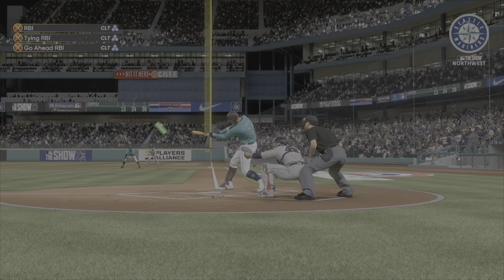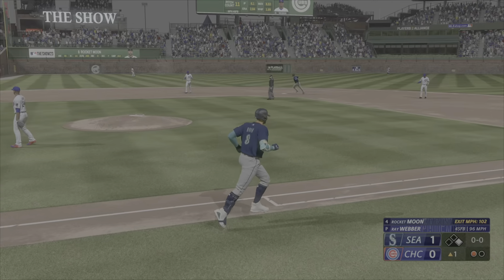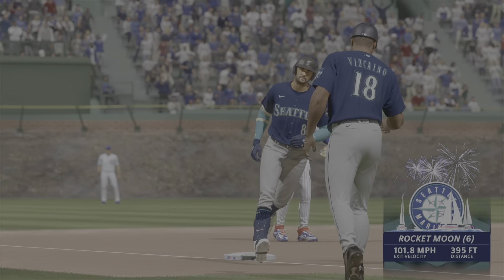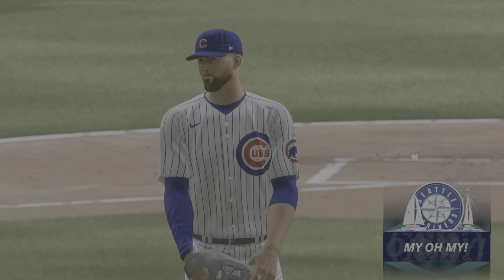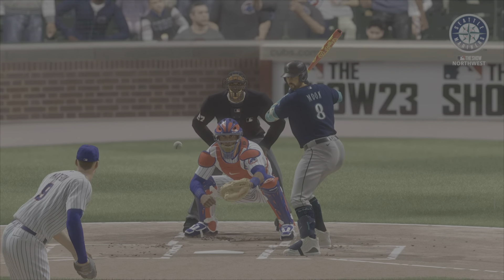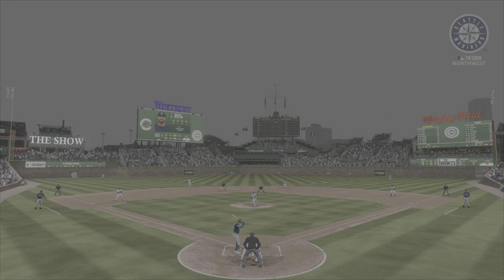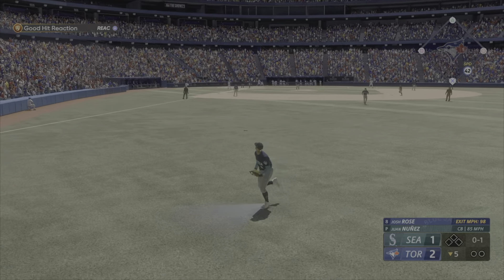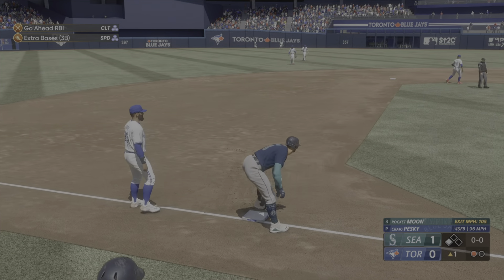Rocket 🌙 welcome to Seattle. still kicking old man moon Mariners MLB the show 23 RTTS